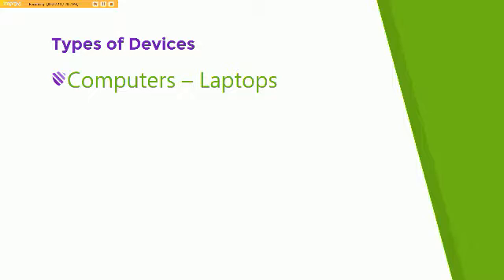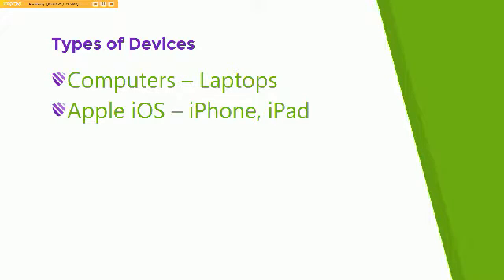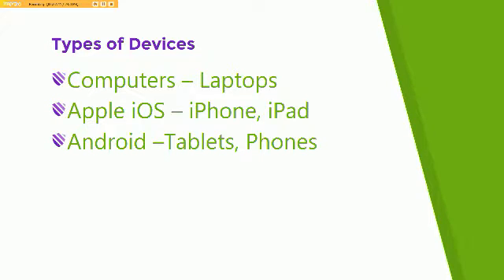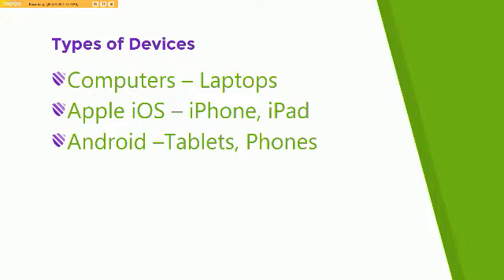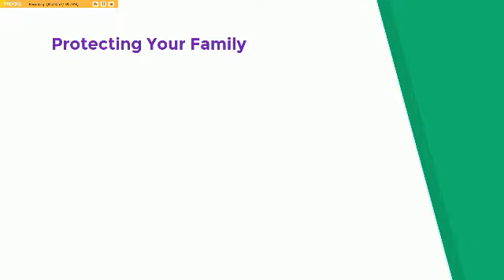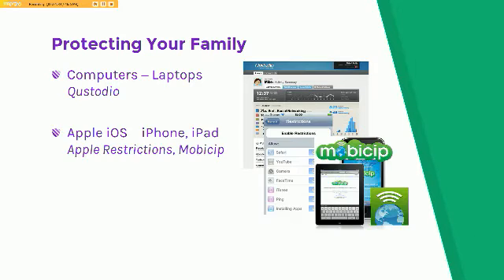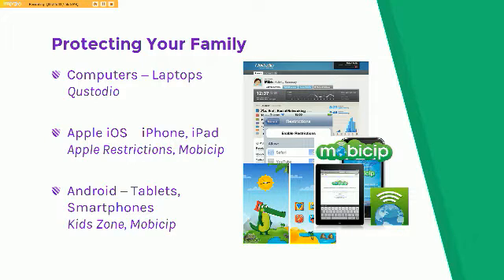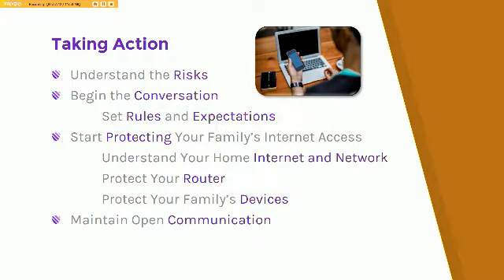Safe Techie: Internet Safety Kit | Step 5 What devices do you need to set up parental controls